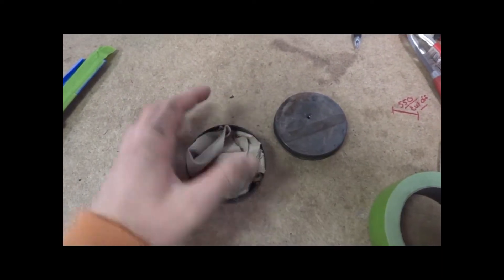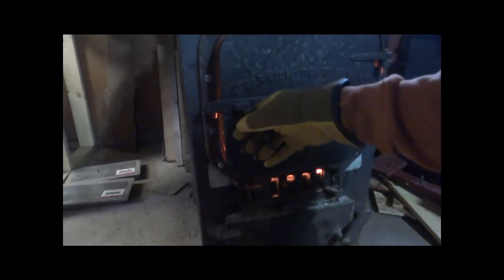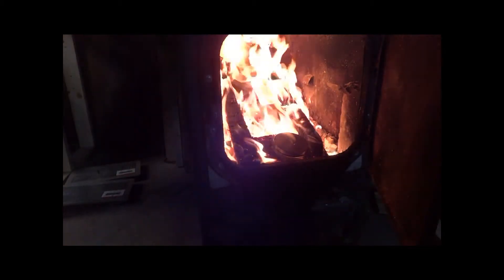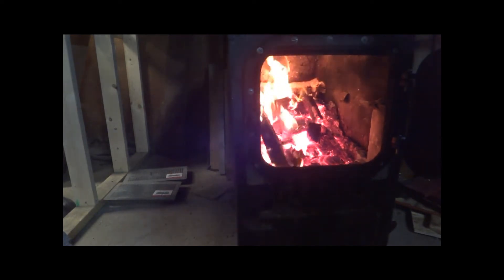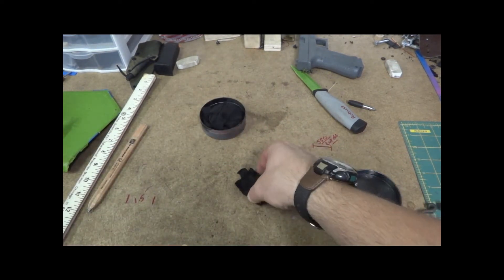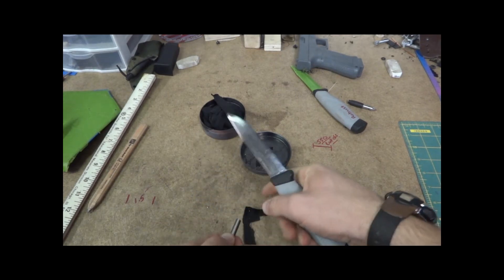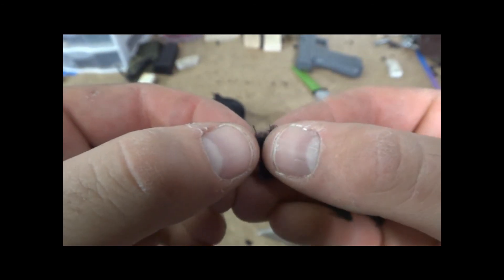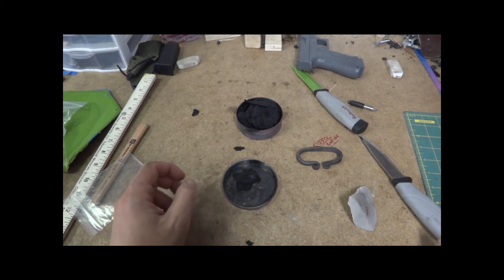making char cloth in the shop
making some quick char cloth